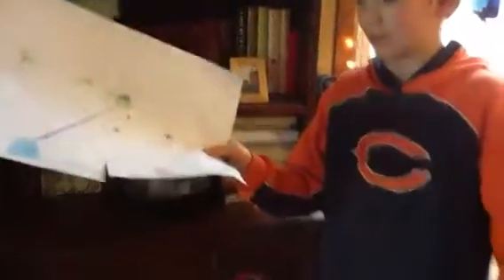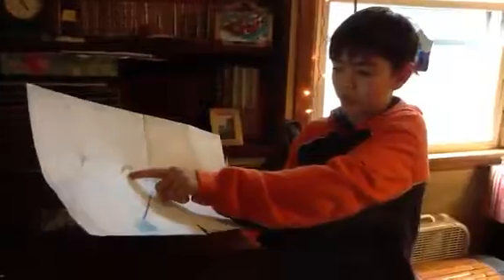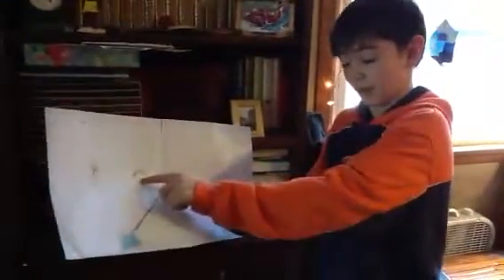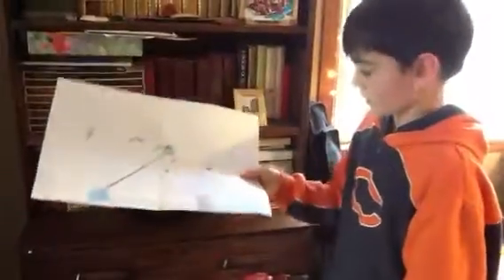Tai Cay assignment #5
Cay #5